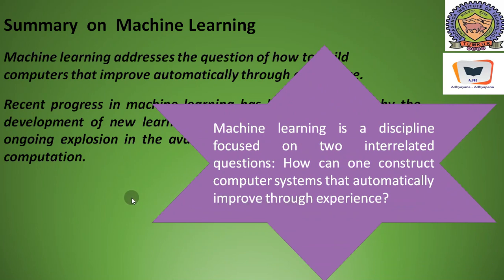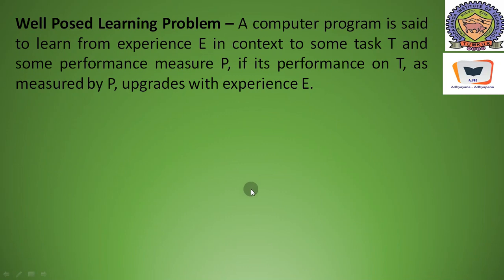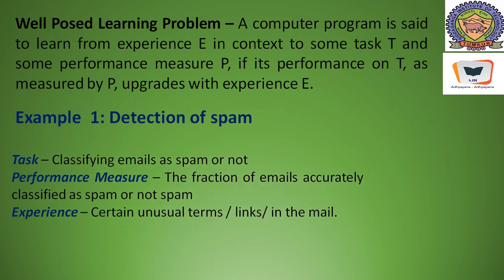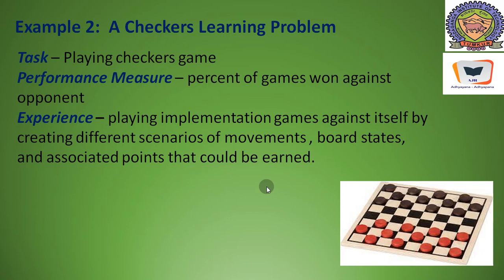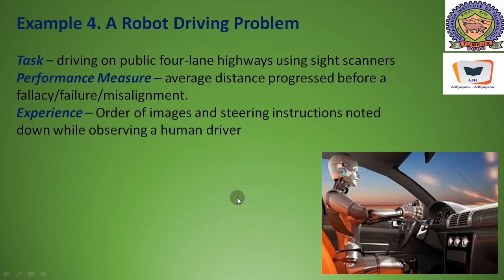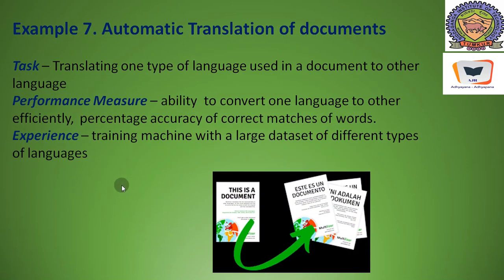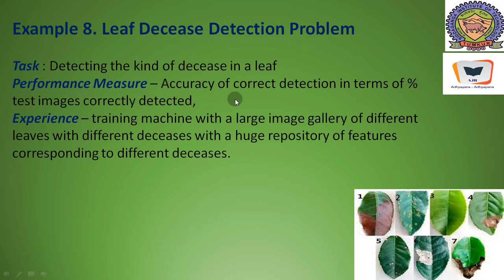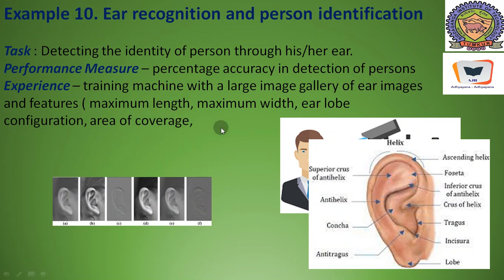ML Foundations : Well Posed Problems Tutorial 4|| Dr. M A Jayaram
In this tutorial, the concept of well posed problems is clearly explained with adequate real world problems.